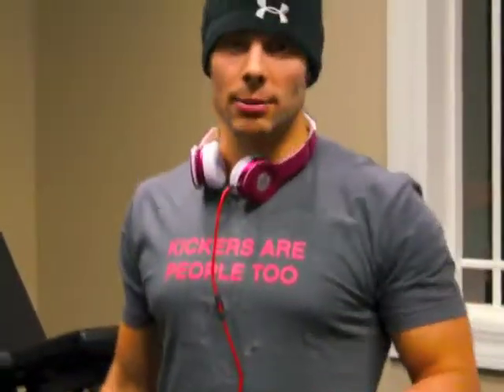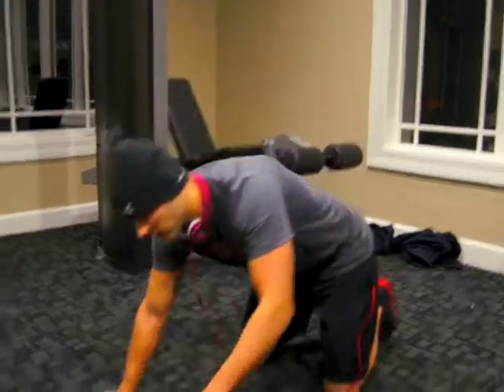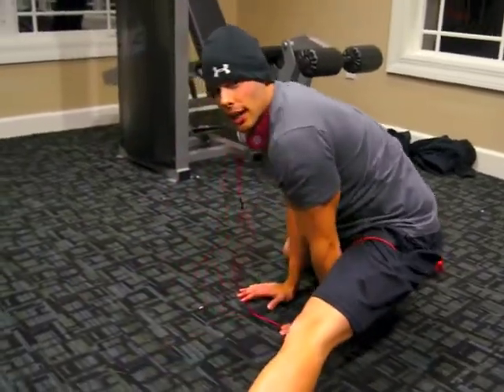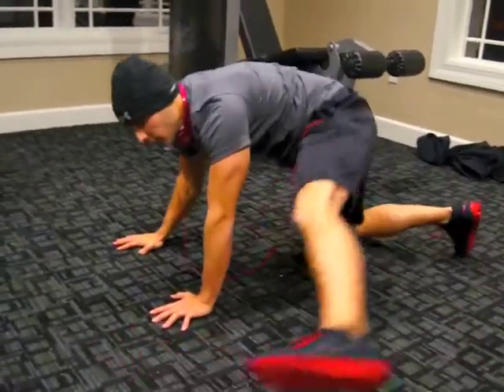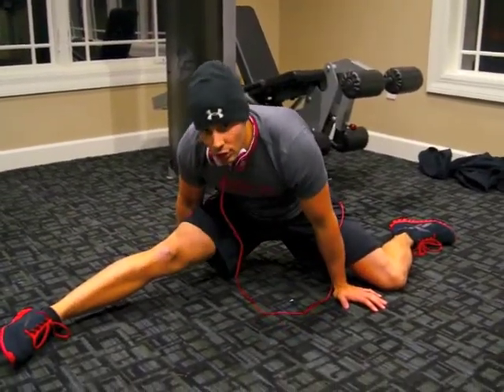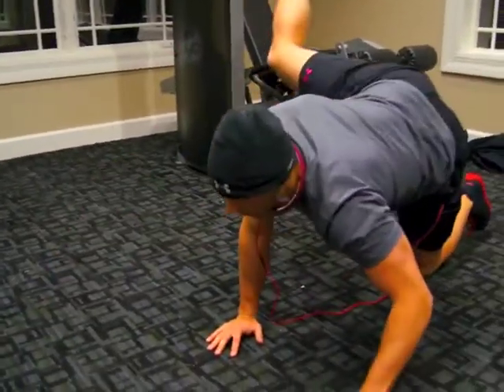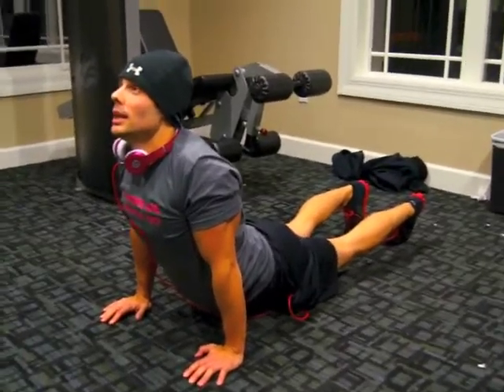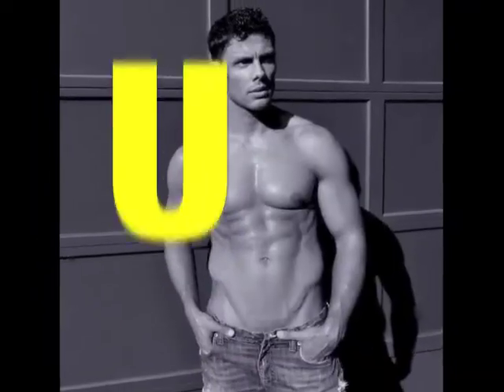Awkward gym moments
Join me for my workout tip of the day. I'm a trainer and know stuff. Learn from this that I know. I'm certified and have muscle.